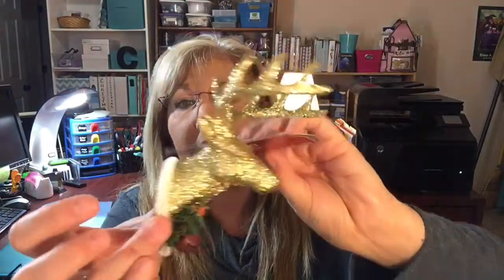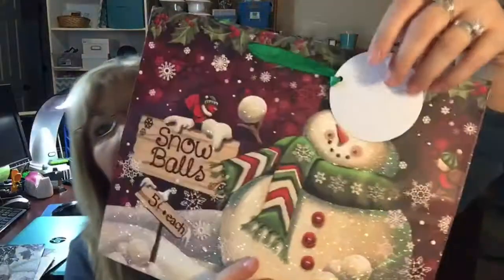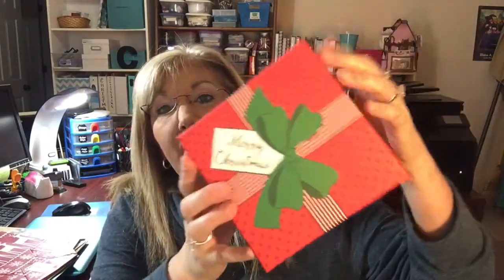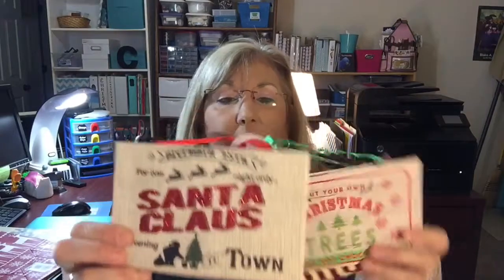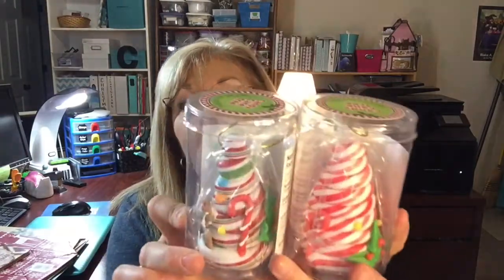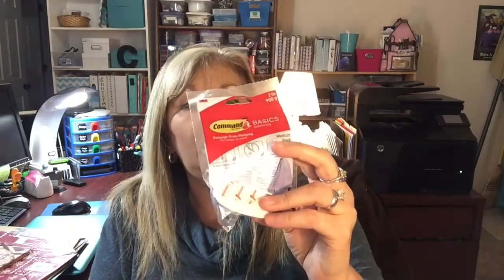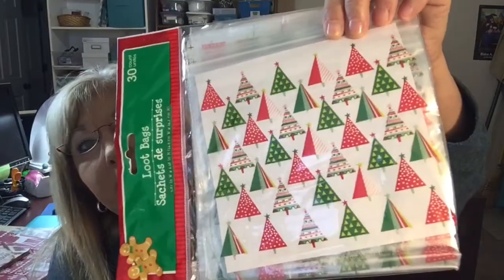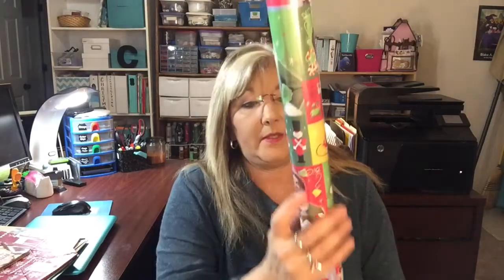O Dollar tree, O Dollar Tree Haul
This haul is mainly Christmas items or stocking stuffer ideas. Finally found the Reindeer head!! And the car/Tree gift bags!!! Yes! Check your Dollar Tree.